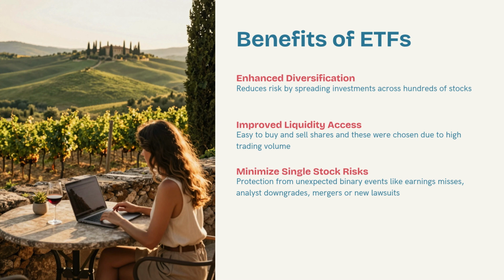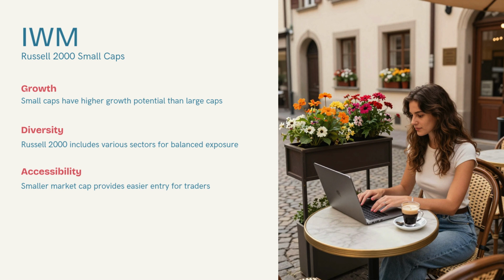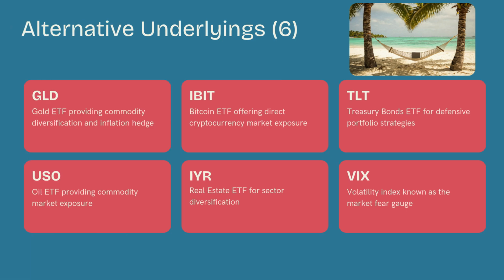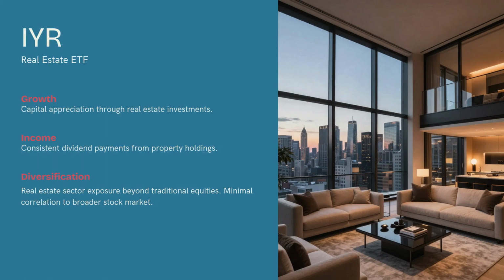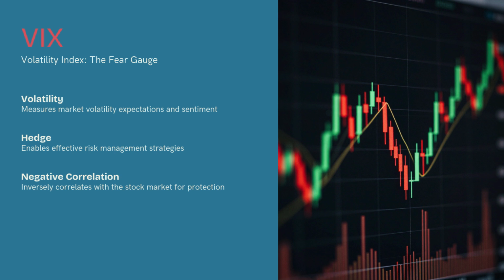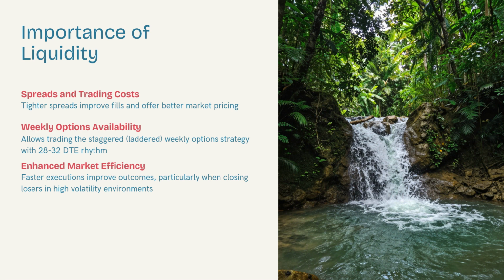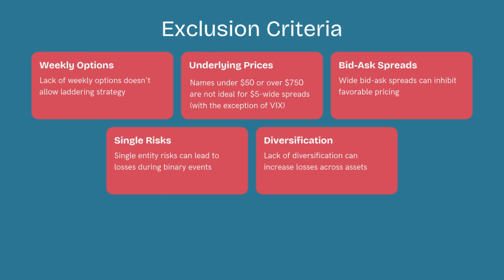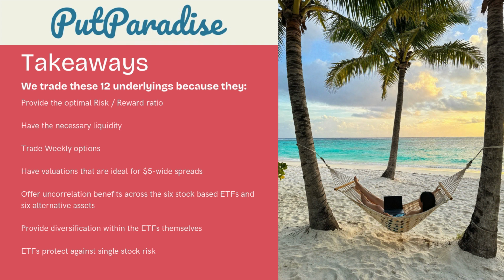Options Trading with Diversified Underlyings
Put Path 101 - Options Trading with Diversified Underlyings - Lesson 8
Transform Your Life By Simplifying The Way You Trade.
Helping busy professionals generate consistent options income with a conservative Put Credit Spread system in about 15 minutes a week.

Welcome back. We're at lesson eight of the put path 101, trading with diversified underlyings. So, in this lesson, we're going to get into the real meat of the put path options trading system. This is really the kickoff after the last couple of lessons. They were kind of boring. There's really nothing new that you haven't probably already known that went into those. But this is where we start. This is really how we differentiate the put path from other options trading frameworks. So, I'm excited. Hopefully, you're excited. So, sit back, relax, get ready to learn, and let's get going. Remember the acronym UDS. You probably heard of Uggs. Well, this is UDS. So, what does UDS stand for? The U is for underlings. D is for delta. D is for DTE, S is for spread width, and S is for size of your positions. So, we're going to start with underlyings. Probably the most important place to start. You've got to understand what you're trading. There's some key elements of underlyings that we're going to review, and these make it the best 12 vehicles for us to trade. We're going to go over all 12 in detail. We're going to talk about the benefits of these 12. We have six stockbased ETFs and then we have six alternative assets that we trade and that provides us with the diversification that we need in trying to protect ourselves from a sharp market downturn. What is an ETF? So, my apologies if this is kind of basic and you already know all this information, but I would like to remind you this is a beginner course. So, I'm going to go over some definitions and some things that may be pretty basic. So, an ETF is an exchange fund that holds multiple assets. The majority of those are stockbased funds. However, we do have some ETFs that we trade that are bond-based funds like TLT and real estate based funds like IYR. So, the advantages to an ETF is that it holds multiple assets. The S&P 500 holds, you guessed it, around 500 assets, and those provide built-in diversification because sometimes those stocks go up, sometimes they go down. Additionally, these ETFs trade like stocks themselves. So, they can be bought and sold on the exchanges. The ETFs that we have are highly liquid so that they have markets out there that are narrow and that provide us with the trading volumes that we look for. So, why do we trade mostly ETFs? It's because of all the benefits. So, when you look at ETFs, they have these built-in diversification where you have some stocks within that ETF that are going up. Let's say Apple and Tesla have great days and they go up, but Bed Bath and Beyond doesn't have such a great day and it goes down. That is going to offset each other slightly. So, you have that built-in diversification and it allows you to capture an asset that trades hundreds of underlying assets. So, you have that built-in diversification. We also make sure that these ETFs have liquidity. So, there's some ETFs out there that we have deliberately chosen not to trade because they don't give us the trading volume that we need or they don't have weekly options. And we're going to talk about some of the uh exclusions uh in a later uh slide, but we wanted just to make sure you understand these are highly liquid, the markets are good, and they're going to minimize your single stock risk. So, when we have these single stocks, those are exposed to binary events, meaning something is going to be like a light switch, either on or off. the stock could either move very quickly up or very quickly down based on things like lawsuits, based on earnings reports, based on analyst downgrades. So those are called binary events and we're trying to avoid those where possible. Here's a little bit more on ETFs. So again, we're looking for liquidity. We're looking for something that is bought and sold a lot. There's a high trading volume on the market. So the bid ask spread is what we look for. A narrow spread indicates better trading conditions. So the bid is the highest price that the buyer is willing to buy at. The ask is the lowest price that the seller is willing to sell at. When those two come together, you have a trade. That's the whole basis of the stock market. So we look for that to be as narrow as possible. That means you have a lot of players in the market and they're all trying to exchange the underlying diversification. Again, if you if you have 30 things, 100 things, 500 things, 2,000 things in your basket, you're in better shape. You know, you've always heard don't put all your eggs in one basket. So, these are the eggs.